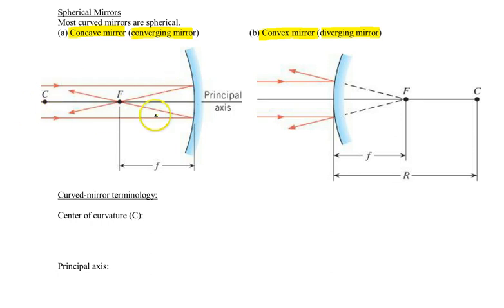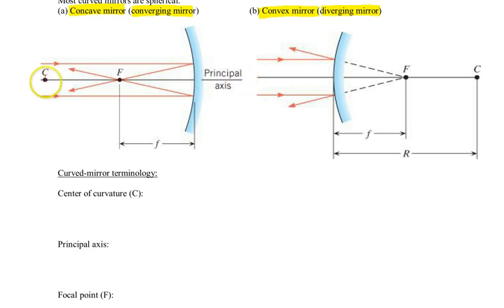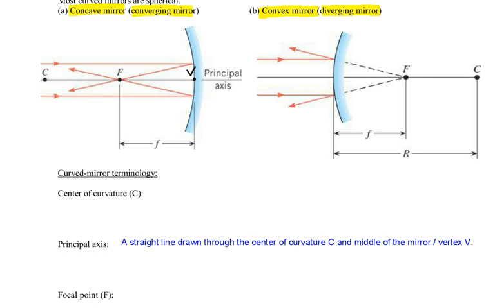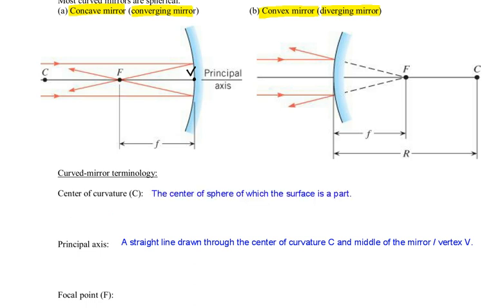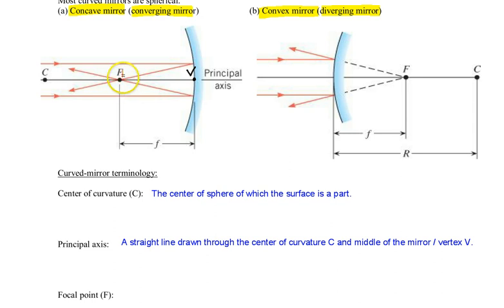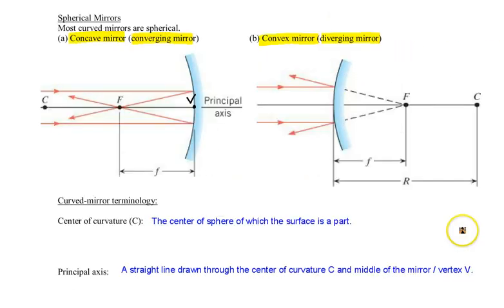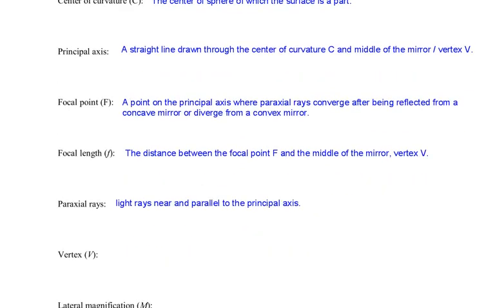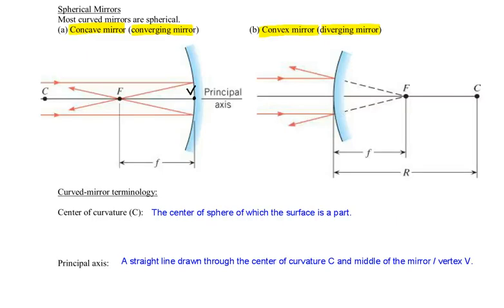Chapter 25, Spherical Mirrors